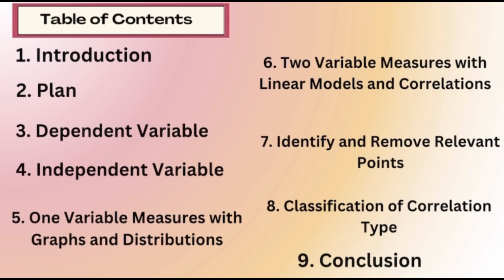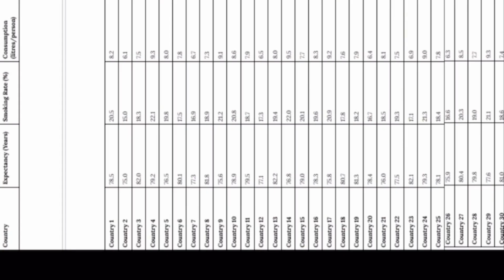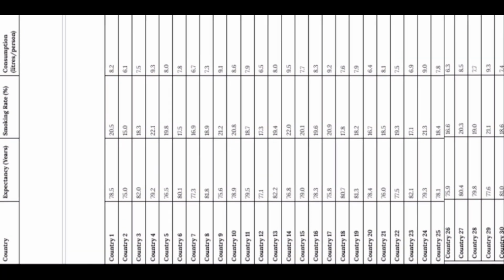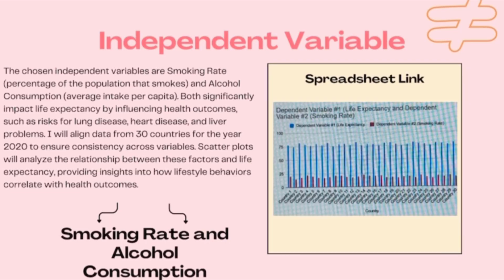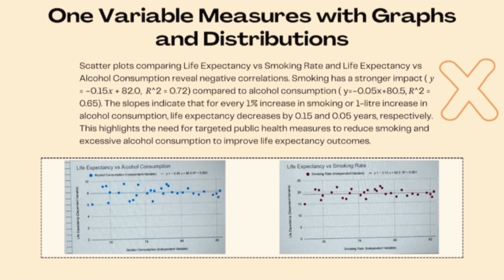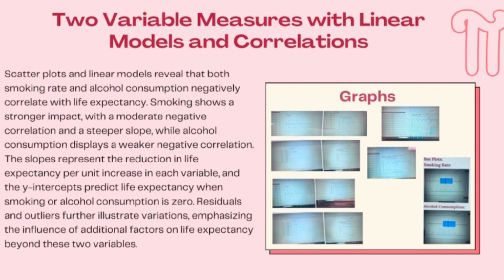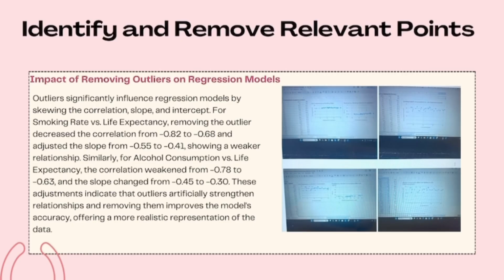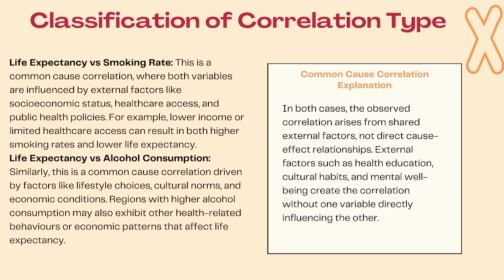Data Analysis Project: Final Project Presentation